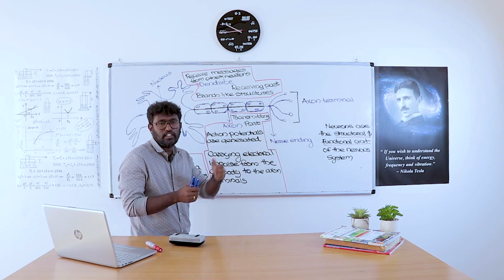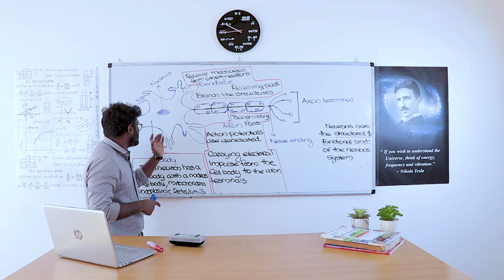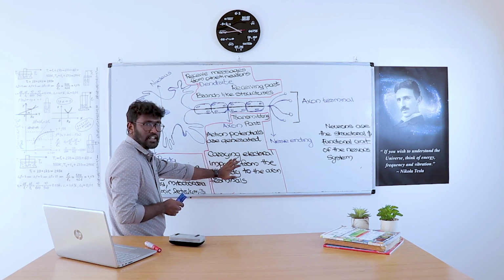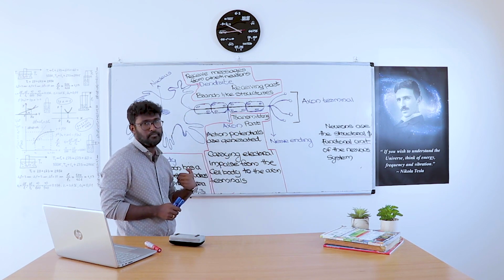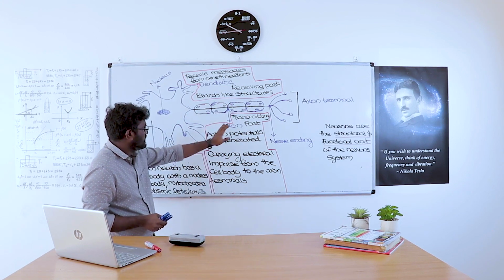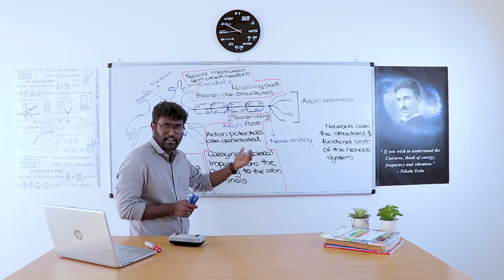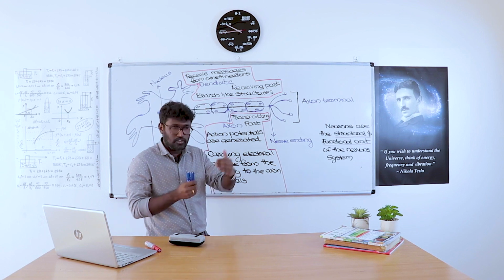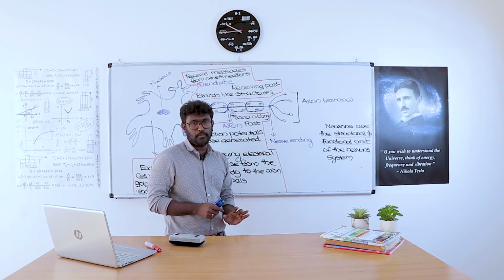Tissues Class 9 Science|| Notes|| CBSE Part 5